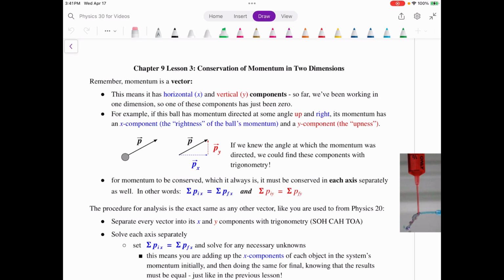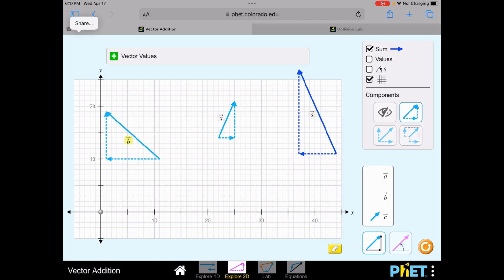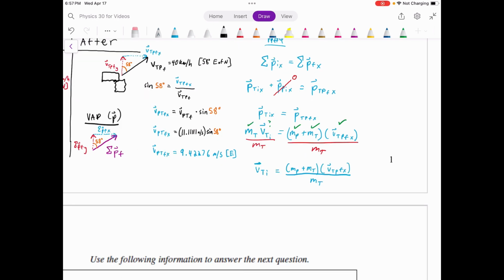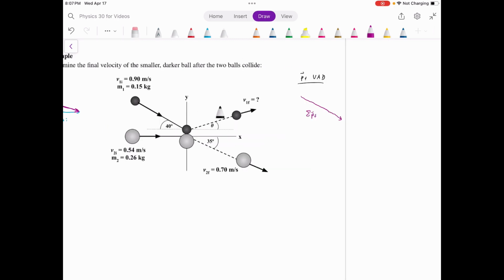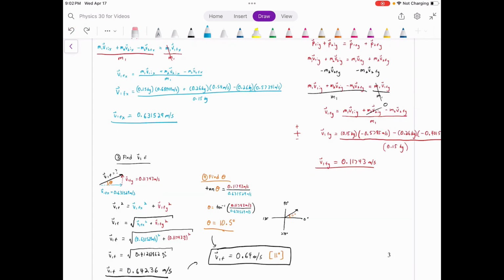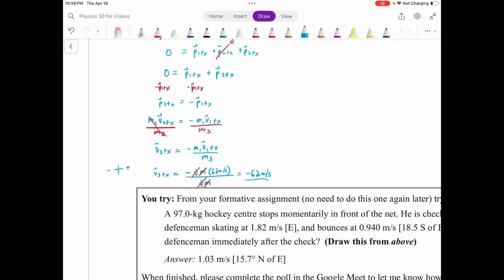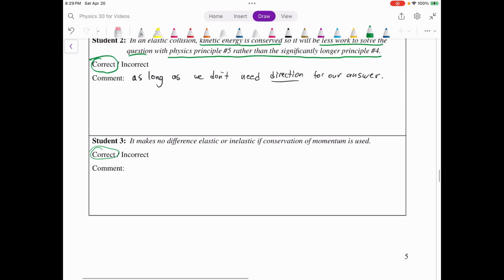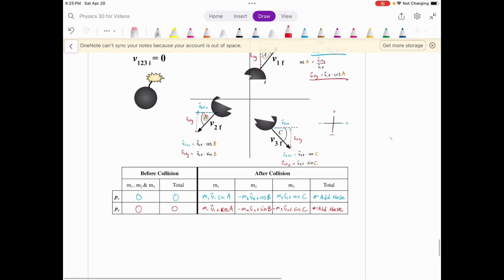Unit A Chapter 9 Lesson 3: Conservation of Momentum in Two Dimensions (Physics 30)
Working through the notes and examples for Chapter 9 Lesson 3: Conservation of Momentum in Two Dimensions.